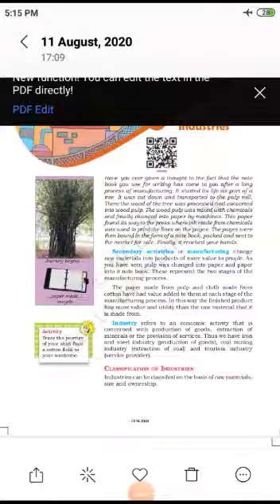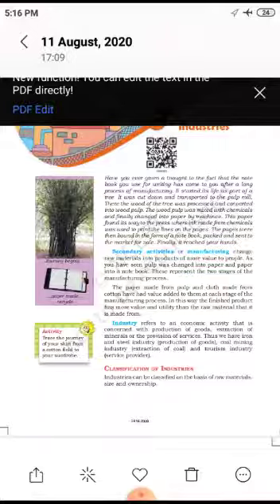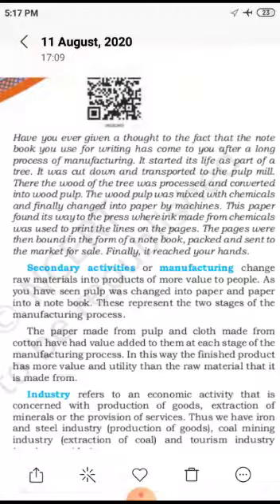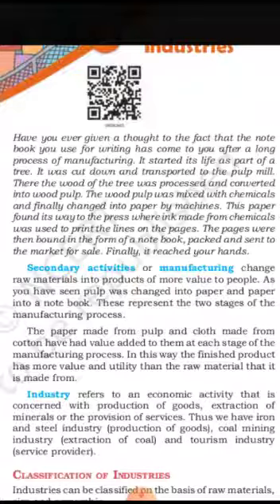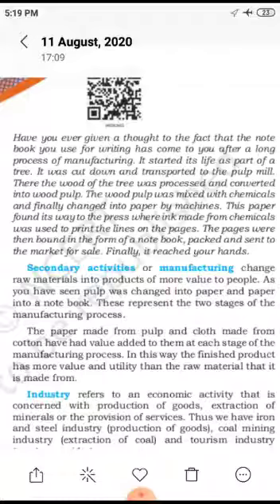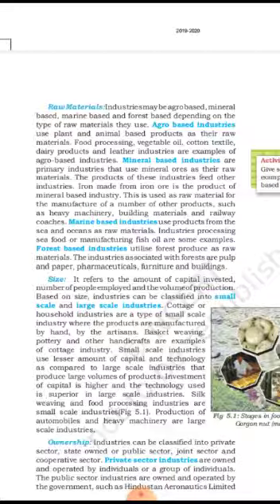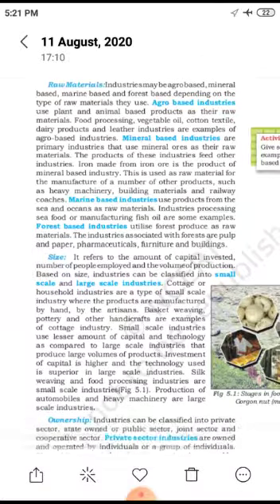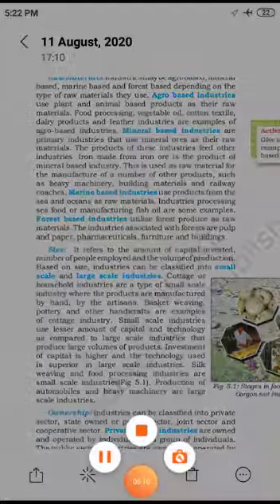CLASS 8th SST Geography Chapter 5 Industry part 1